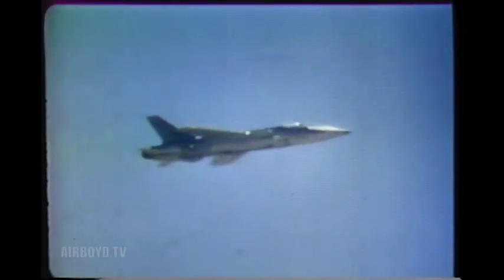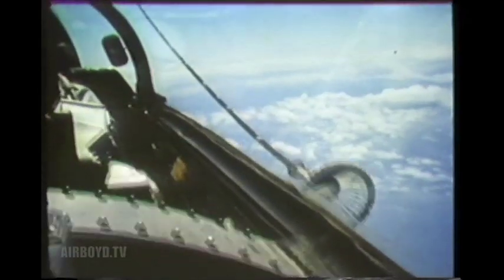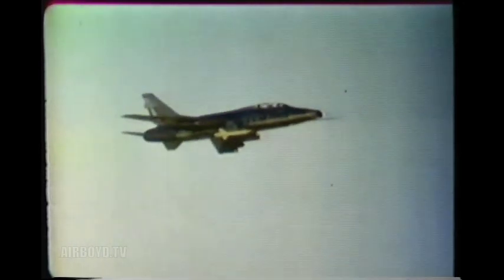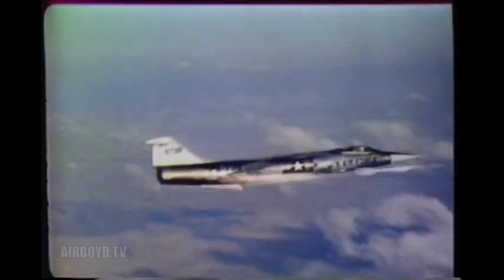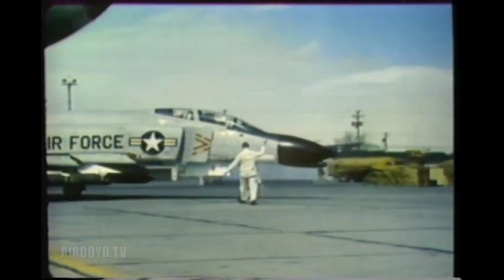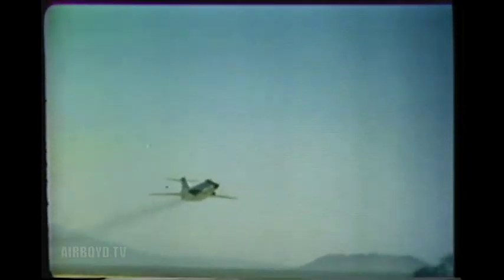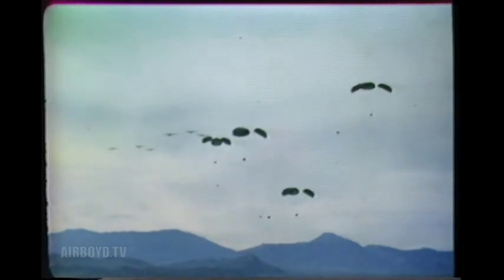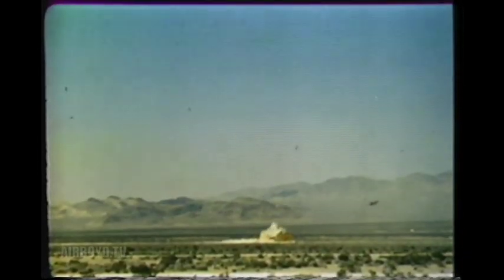TAC On Target (1962) Century Series Aircraft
PIN 26401

TAC ON TARGET

CITES WEAPON INVENTORY AND CAPABILITIES OF TAC'S STRIKE AIRCRAFT. DEMONSTRATES ARMAMENT AND FIRE POWER OF F-100, F-104, F-105, AND F-4C. REVIEWS SUPPORT CAPABILITIES OF TANKERS, RECONNAISSANCE, AND CARGO AIRCRAFT: KB-50J, KC-135, RF-4C, RF-101, RB-66, WB-66, C-130 AND C-123.